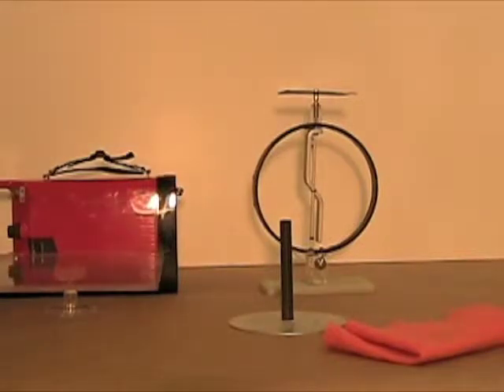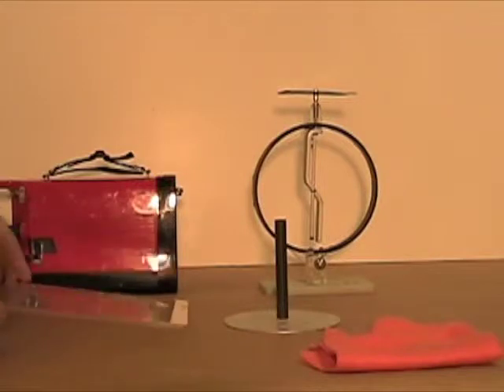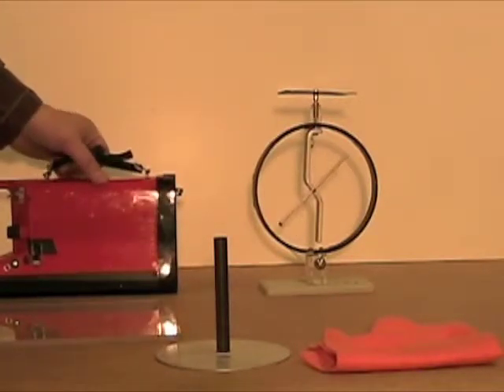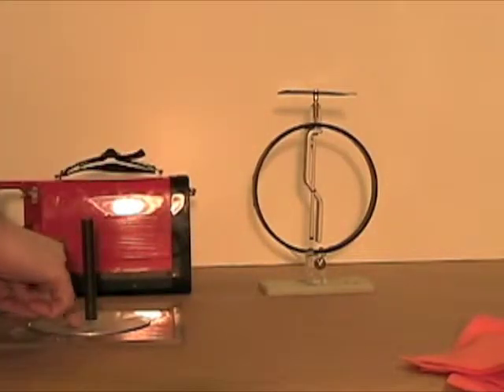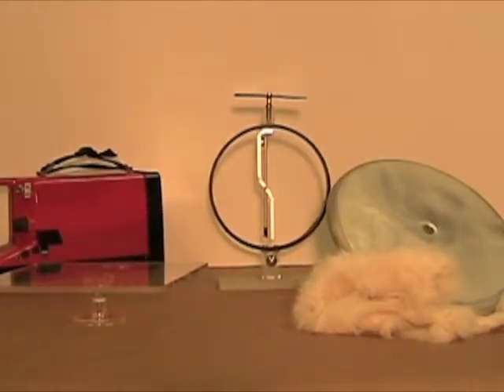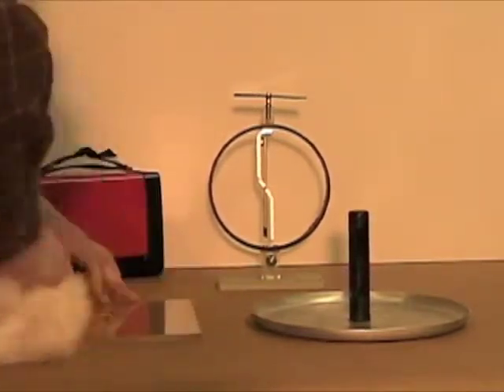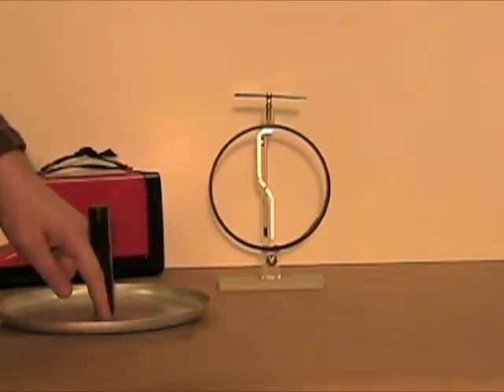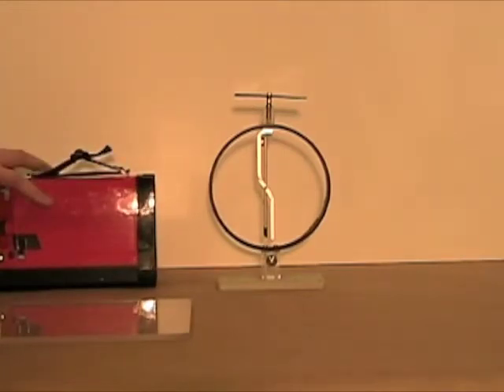PY106_1h.mov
This is one of the movies related to electrostatics - elated experiments (see more on bu physics demo database